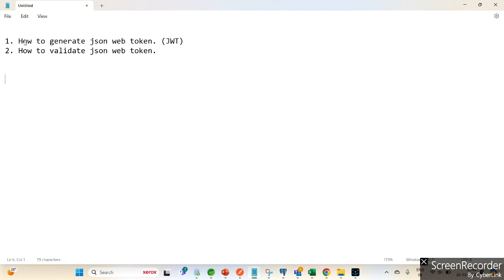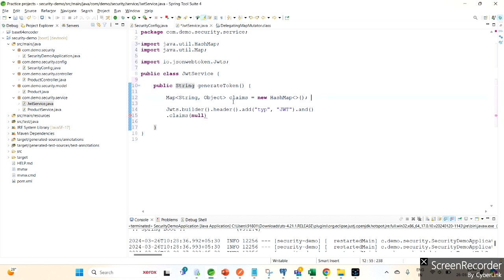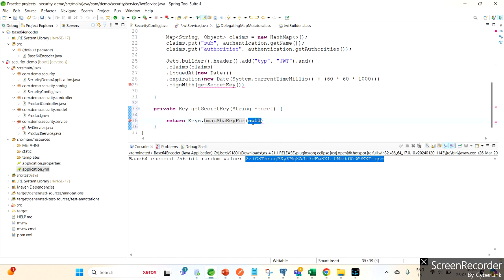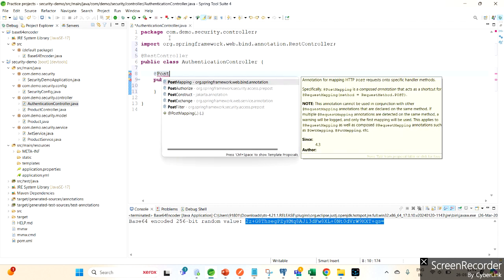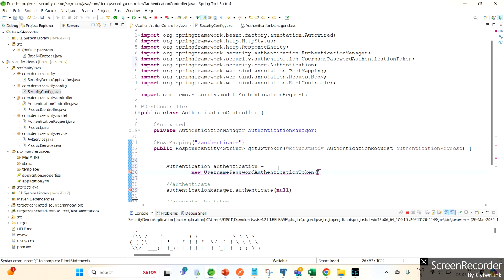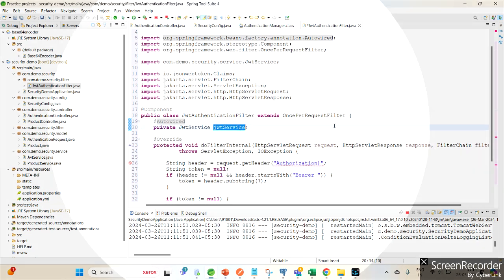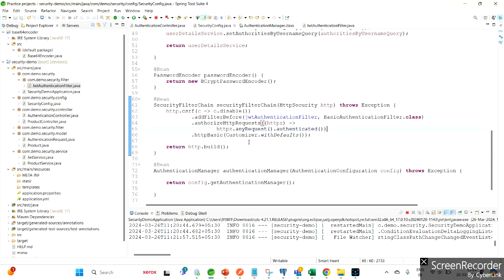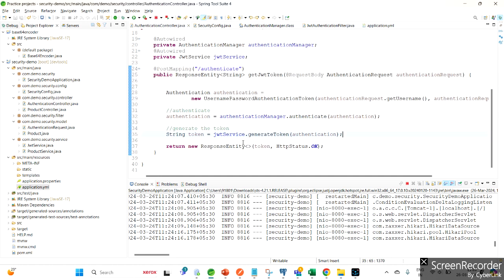JWT implementation in detail | Spring security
Unlock JWT authentication in Spring with our concise tutorial. Learn to integrate JWT into your Spring projects seamlessly.

Discover how to configure Spring Security, generate and validate tokens, and secure your endpoints effectively.

Whether you're new to Java or a seasoned developer, this video equips you with the essentials for implementing secure authentication with JWT in Spring.

Before diving into this tutorial, we recommend reviewing our previous video on Spring security, especially if you're new to the topic.